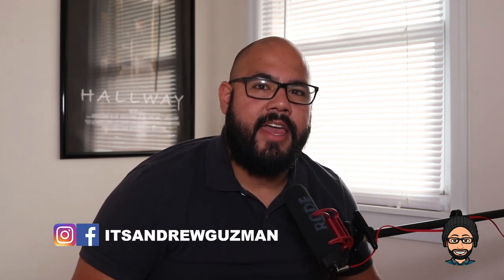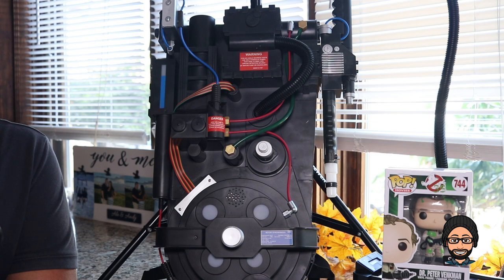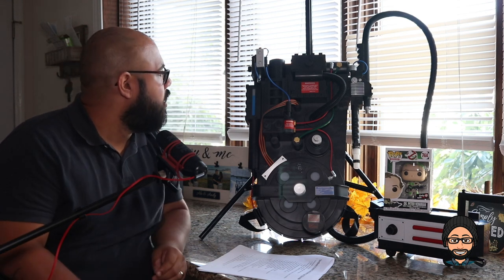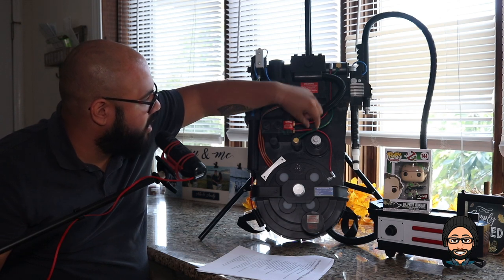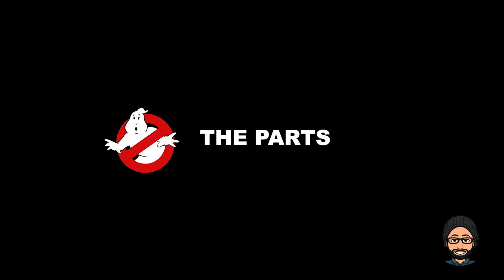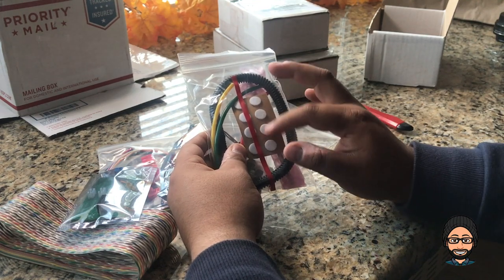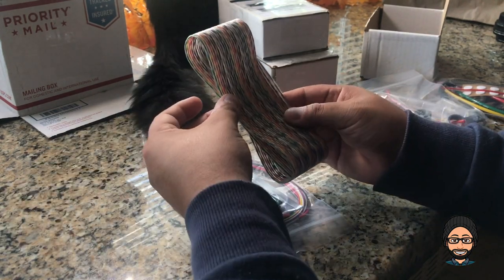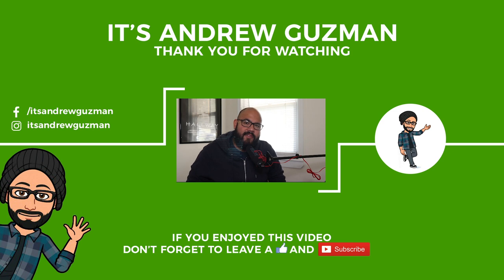Spirit Halloween Ghostbusters Proton Pack Mods Part 1 - Intro and Parts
In my first YouTube video, I give you an overall look at the Spirit Halloween Deluxe GhostBusters Proton Pack and show you all the parts I purchased to modify the Proton Pack.

Ghostbusters
Written & Performed by Ray Parker Jr.
Arista Records, Inc.
Sony Music

“Ghostbusters Logo” property of Columbia Pictures, Ghost Corps & Sony Pictures

Motherboard Light & Cosmetic Upgrades:

Neutrona Wand Lights Upgrade

Neutrona Wand Clear Tube Upgrade

Sound Upgrade

V-Hook Kit

Duel Injector Tube Hose Adaptor

Cyclotron Bumper

Upgrade Sticker Pack

12V 6000mAh Li-Ion Battery